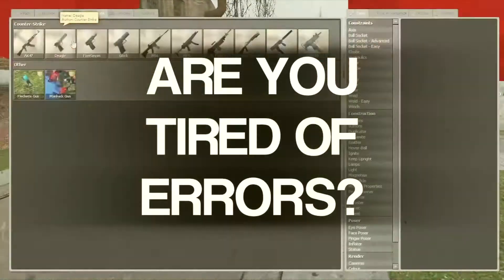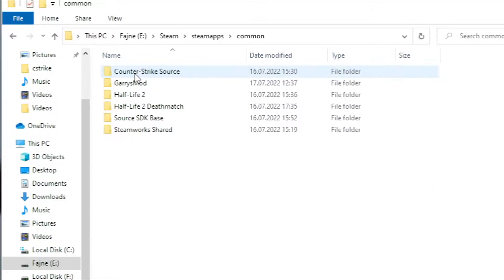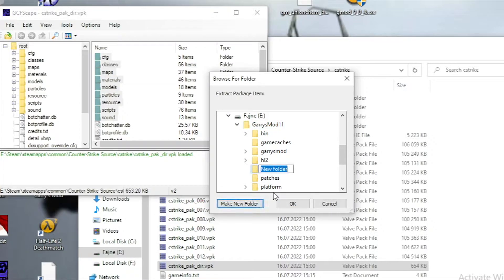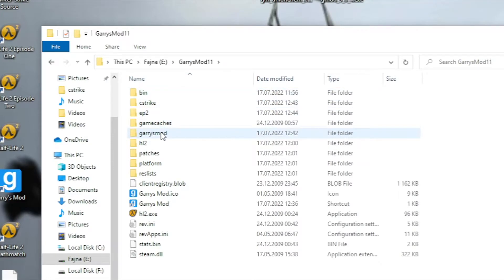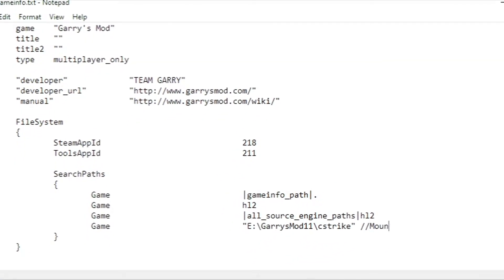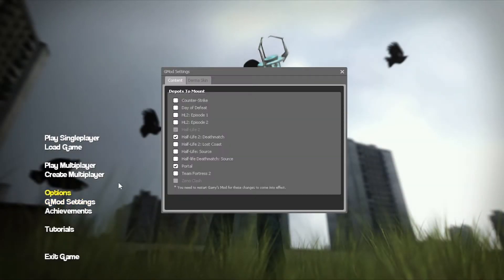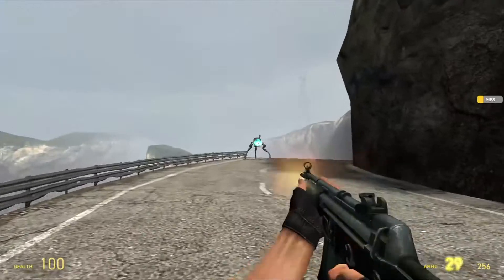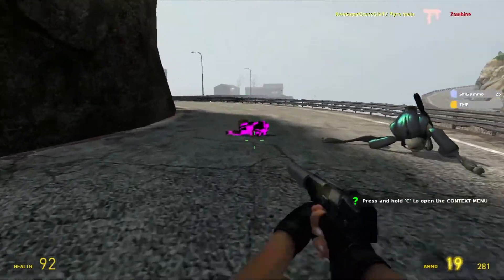Garry's Mod 11 - Fix CS:S content (Missing textures, error)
FAQ:
- I don't have those games on steam, what should I do?
- Emm... buy them. But seriously, look for the content on the internet, there are ready content packs for you.

- I don't think a 3 minute long video can address this issue...
- Well, it can, and I just did it. It's really easy to fix, it's not a rocket science.

- Can you use this content on the server?
- Yes, but remember to tell your friends, as they're going to need to have it installed too.